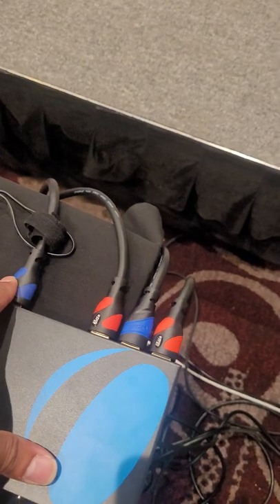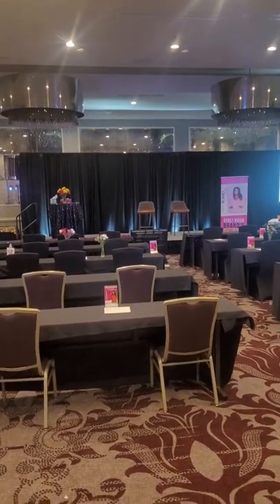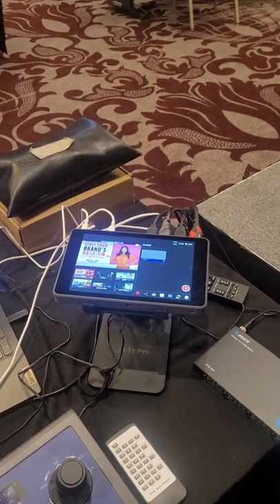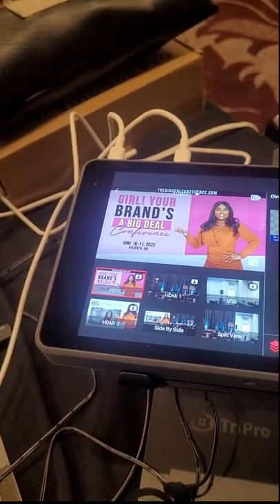How To Setup A Hybrid Meeting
This video shows the setup of a hybrid meeting with in-room attendees and virtual audience. The Yolobox Pro is featured as the primary video switcher.